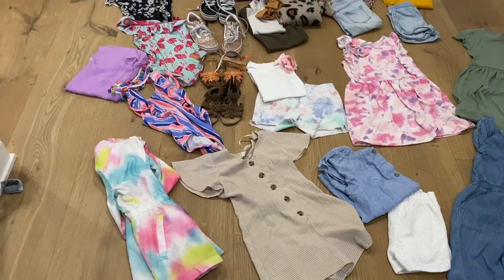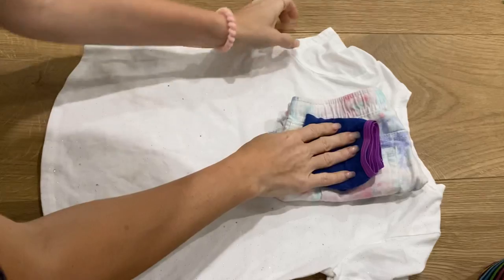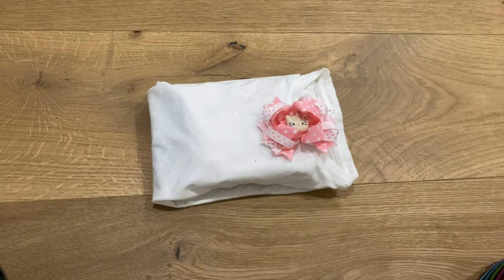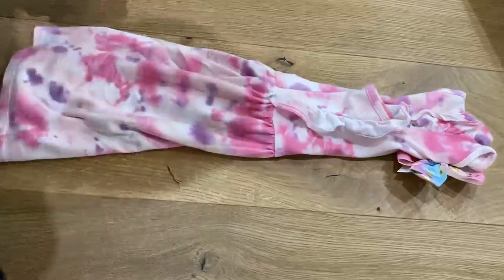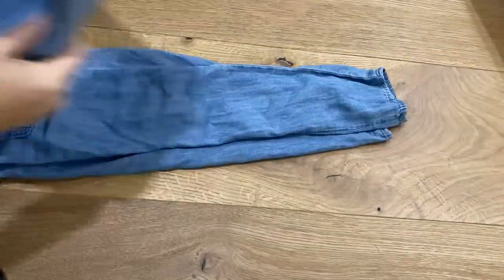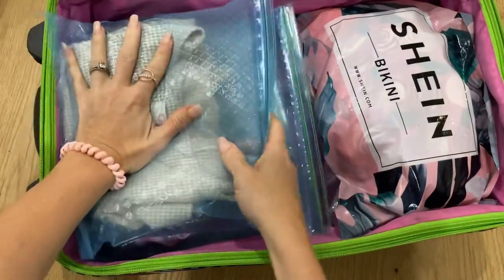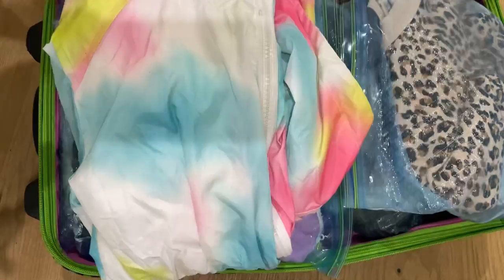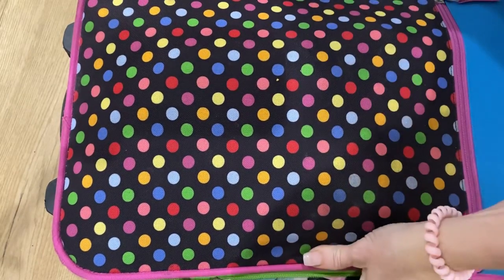How I Pack My Kids’ For a Trip